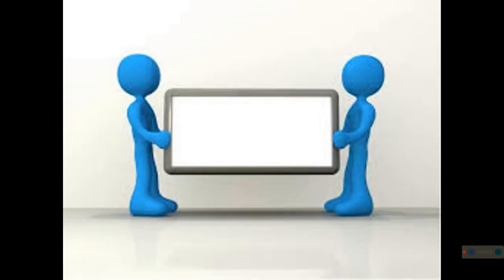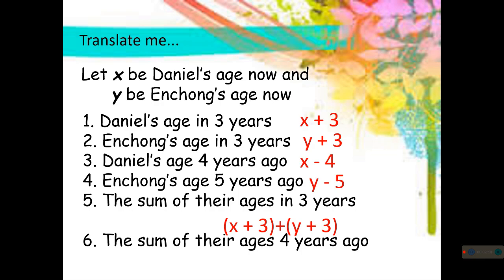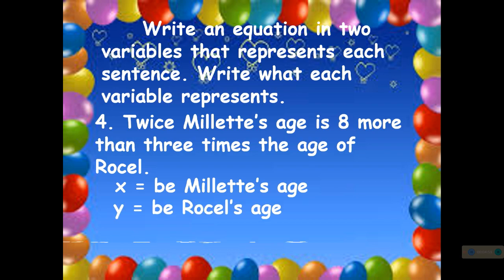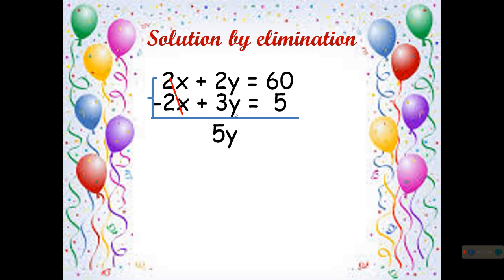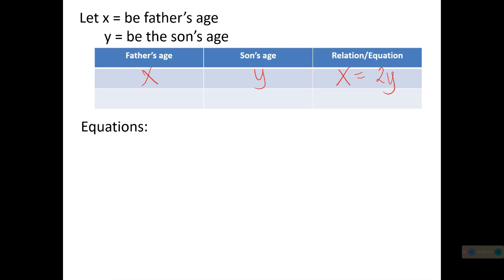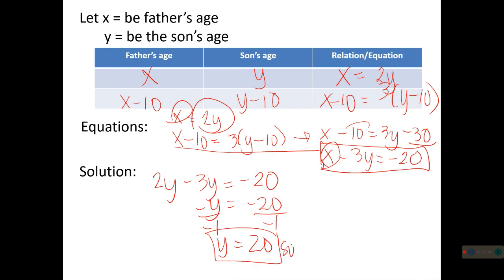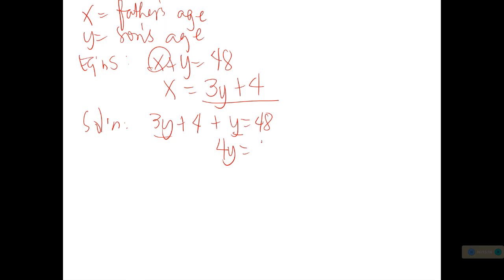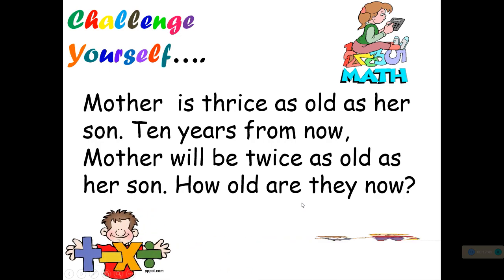Age Problems Linear System